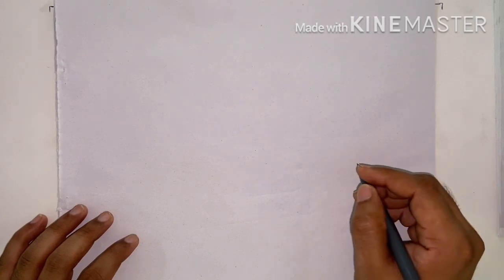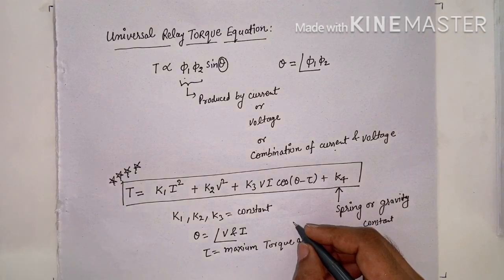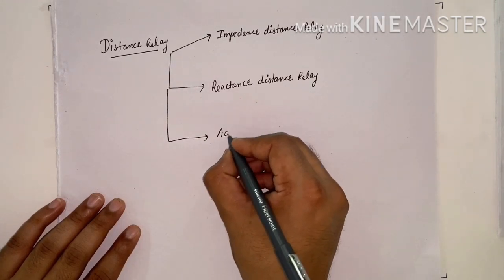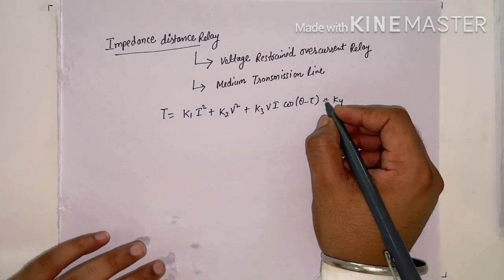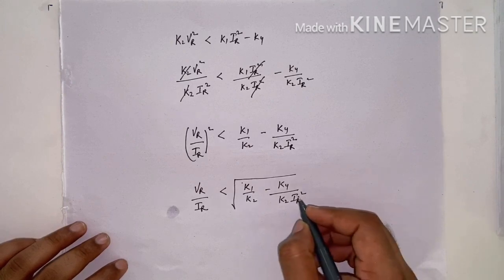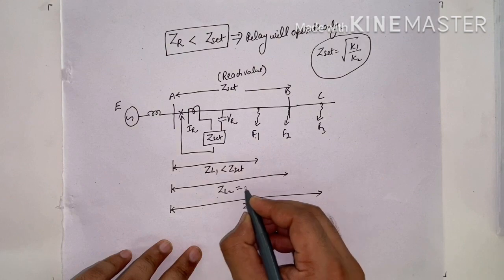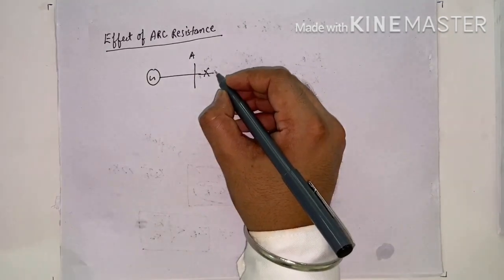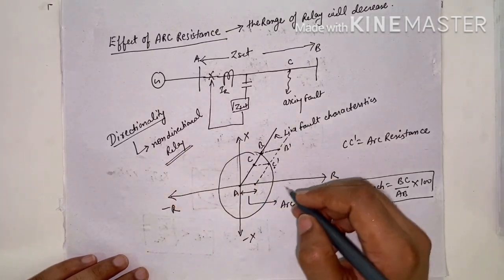BEE2702 I Power System Protection I Lecture-15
This Lecture covers the following Topics:
Impedance Relay